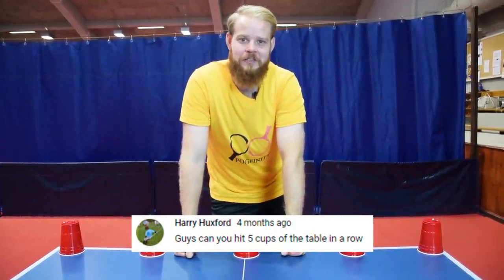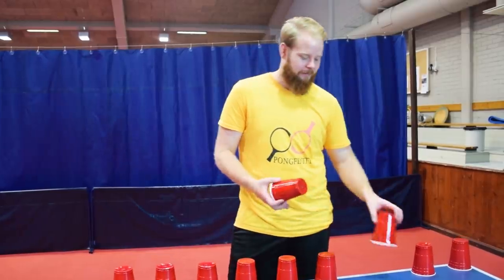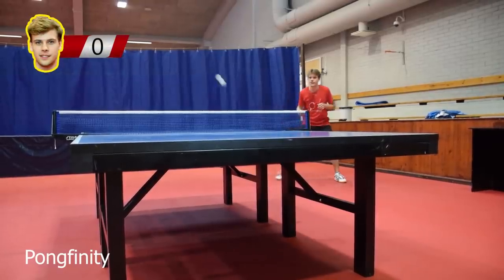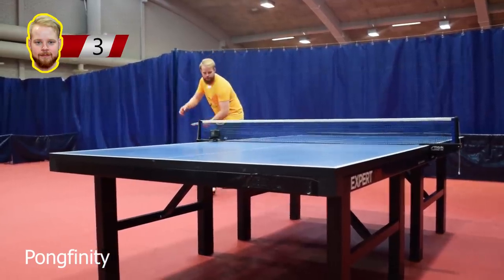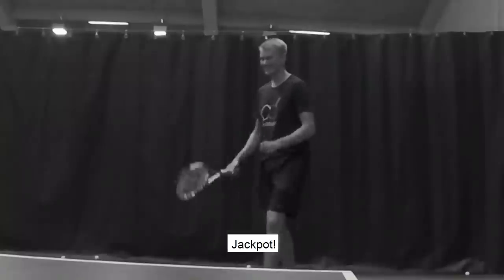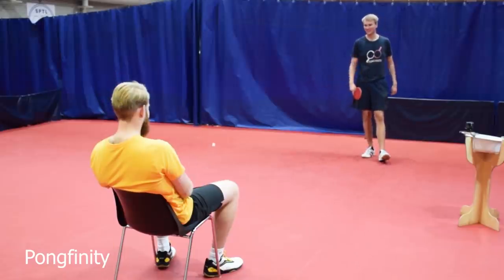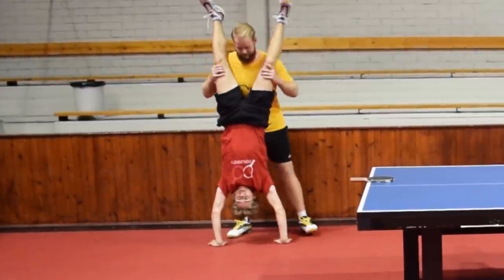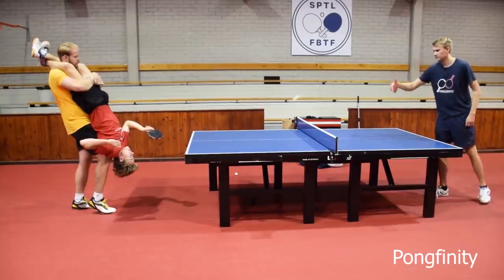Play 10 Backhand Around the Net Shots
Episode 21 of taking your challenges! This time we hit cups off the table, do backhand around the net shots, do target shots and try to play table tennis upside down, enjoy!